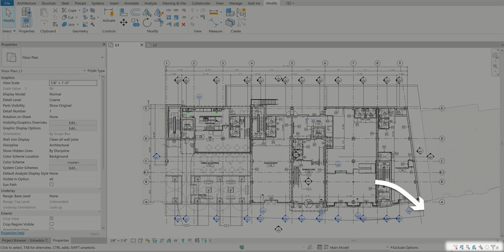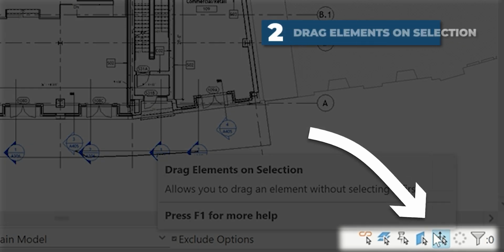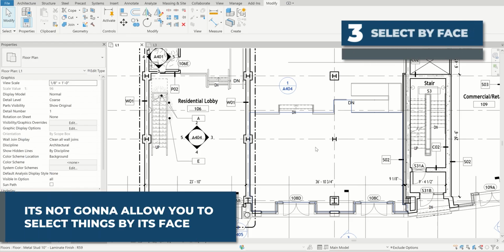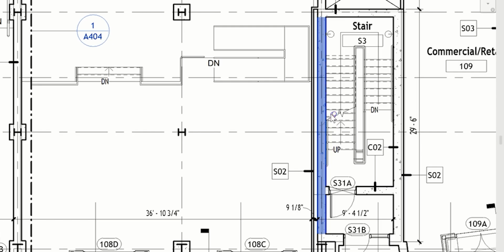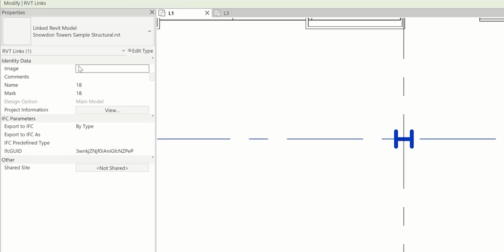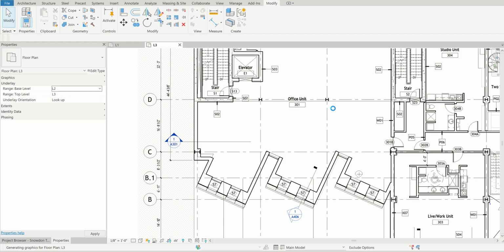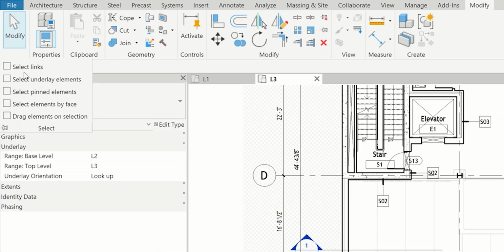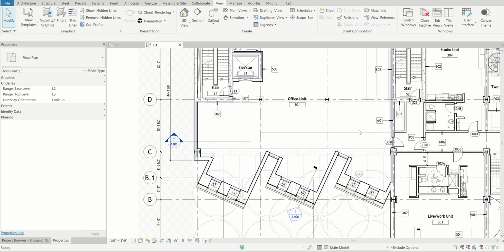The Secret Selection Tools in Revit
In this video, we dive deep into mastering Revit's selection tools. The video is a comprehensive guide on how to use the Selection Tools in Revit to enhance your workflow, including Selection Filters, Drag Elements by Face, Select Elements by Face, Select Pinned Elements, Select Underlay Elements, and Select Links. Discover how to effectively manage Pinned Elements, Underlay Elements, and Links with ease amongst large teams and complex projects. We also explore different methods to access these tools. Whether you're a beginner or seasoned user, this video can help your efficiency in your day-to-day Revit usage.

If you found this tutorial helpful in improving your Revit standards, don't forget to show your support! Your engagement helps us continue to create helpful resources for the community. Thank you for being a part of our journey!